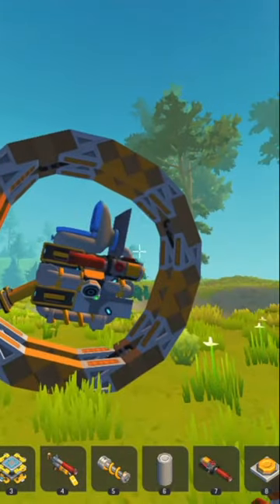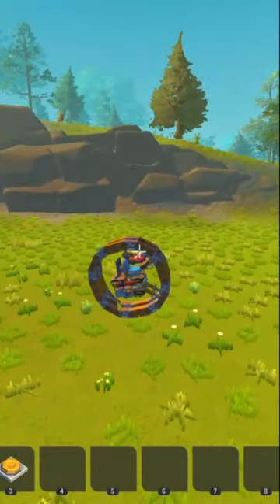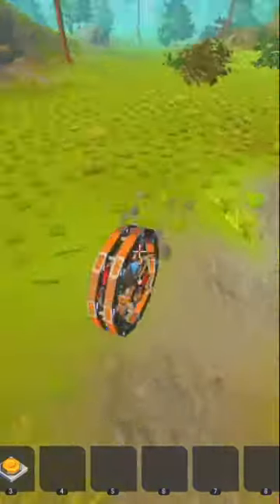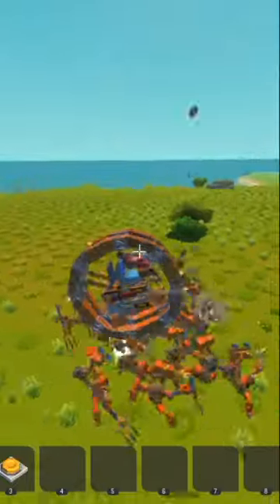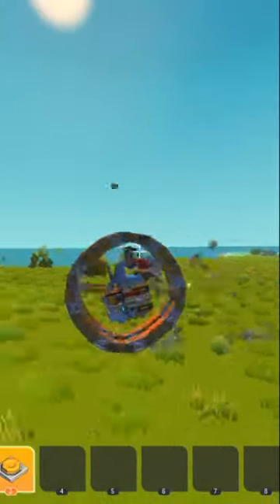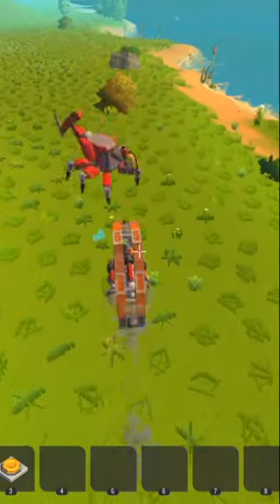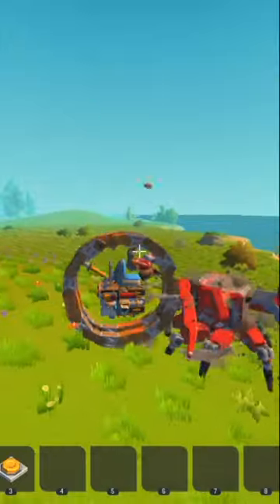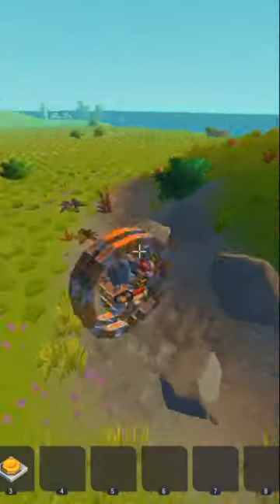i made a mono-wheel.. (scrap mechanic)